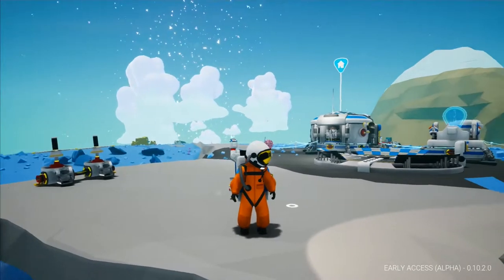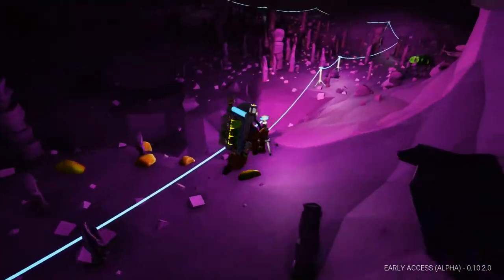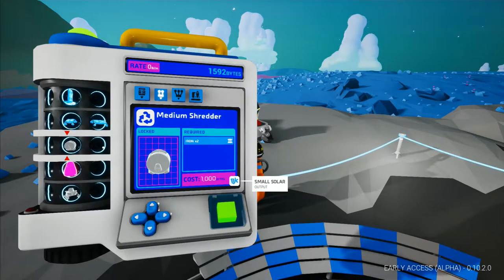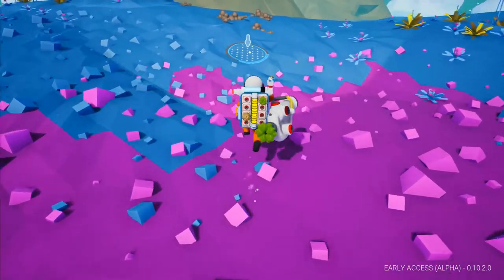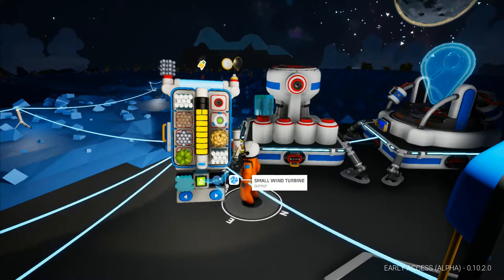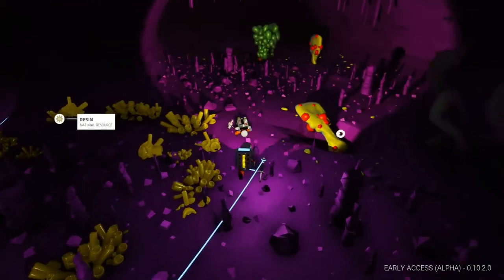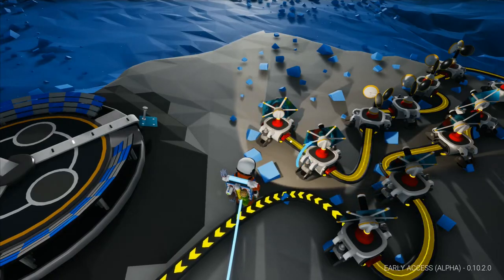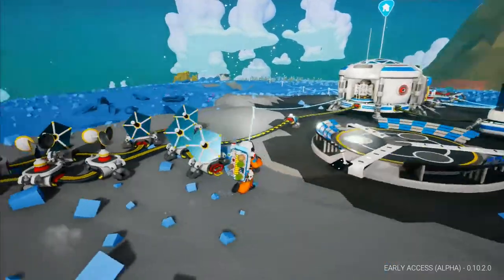Astroneer - Power Grid - Episode 2- NEW SERIES! | SutsHut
Welcome to part 2 Astroneer Gameplay! Astroneer is set in the 25th Century where their is a lone space man traveling planets to explore and gain riches as well as knowledge.

Game Overview:
Explore and reshape distant worlds in ASTRONEER - A game of aerospace industry and interplanetary exploration. Astroneer is set during the 25th century’s Intergalactic Age of Discovery, where Astroneers explore the frontiers of outer space, risking their lives in harsh environments to unearth rare discoveries and unlock the mysteries of the universe.